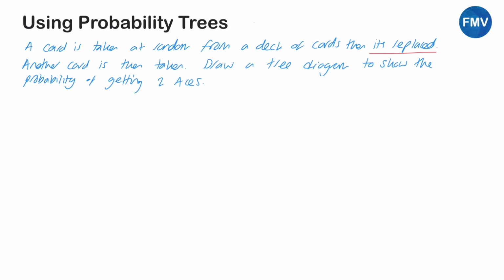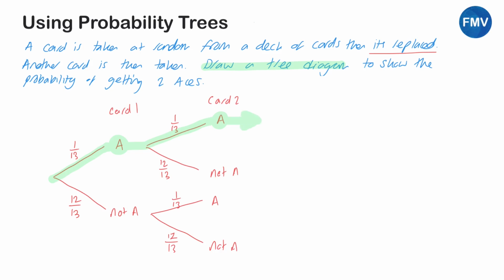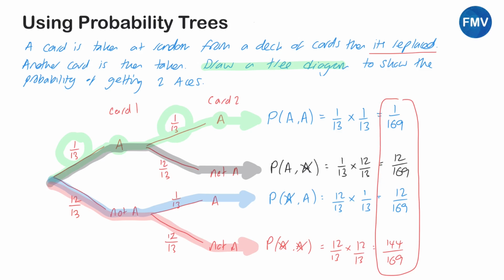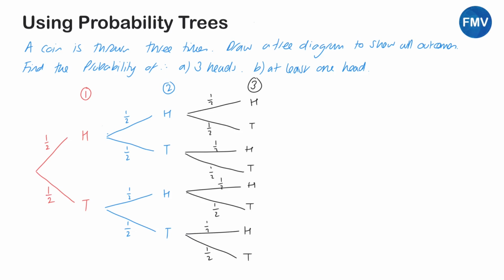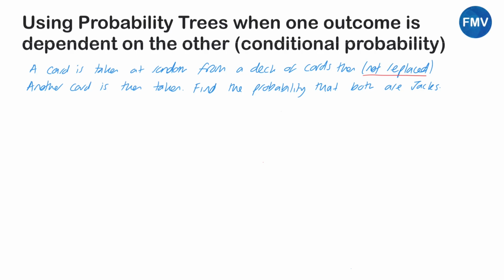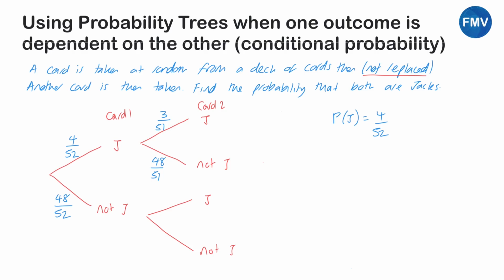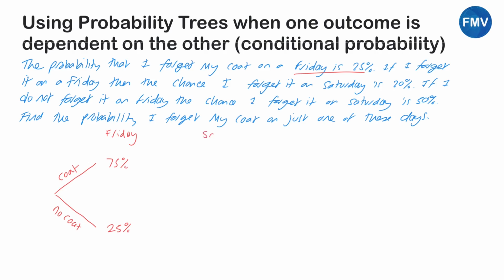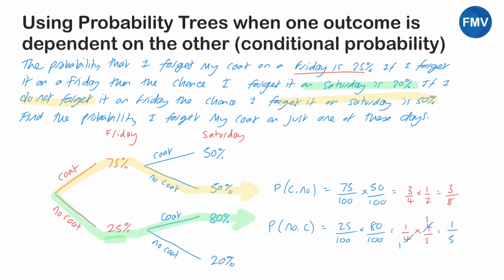PROBABILITY 7 | How to Draw Probability Trees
Learn how to draw and use probability trees in probability, including for conditional probability.

Key Concepts
• Discover the concept of probability trees and their role in visualising outcomes.
• Explore how to create and interpret probability trees for various events, including conditional probabilities.

By the End of This Video, You'll Be Able To:
• Explain what a probability tree is and how it can help in solving probability problems.
• Draw probability trees for simple and compound events.
• Calculate the probabilities of different outcomes using probability trees, including conditional probabilities.
• Apply probability trees to analyse and solve real-life scenarios.

Keywords (SEO):
Probability Trees, Visualising Outcomes, Conditional Probability, Probability, Maths Problems, Statistics, Event Analysis, Compound Events, Probability Calculation